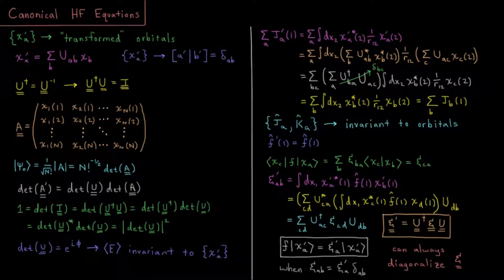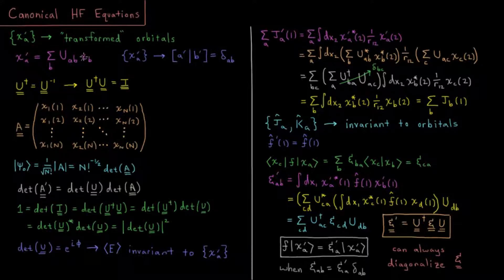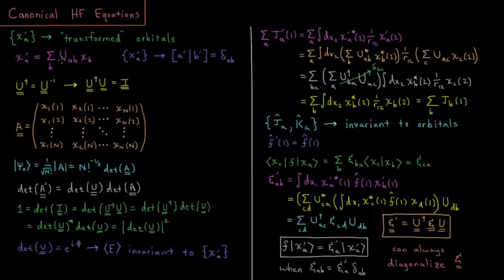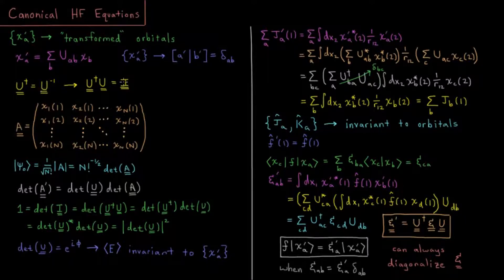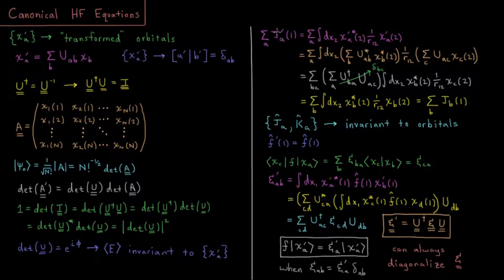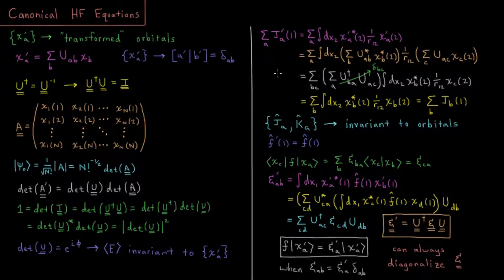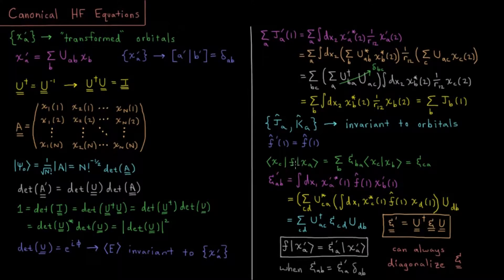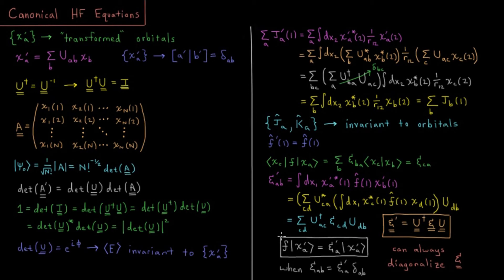Computational Chemistry 4.20 - Canonical Hartree-Fock Equations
Short lecture on the canonical Hartree-Fock equations for molecular systems.

For a given molecular Hamiltonian, there are an infinite number of sets of spin orbitals which are equally valid solutions to the Schrodinger equation. We can transform any set of orbitals into any other with the appropriate unitary matrix, through a procedure called a unitary transformation. All molecular properties are invariant to the choice of spin orbital set we ultimately make. In the previous video, we saw the Hartree-Fock equations in their non-canonical form, where every orbital contributes the the result of the Fock operator acting on a spin orbital. In canonical form, the set of Lagrange multipliers form a diagonal matrix, and the spin orbitals are pseudo-eigenfunctions of the Fock operator. For a given Hamiltonian, there exists exactly one such set of canonical spin orbitals.

--- Video Links ---

--- Social Links ---

--- Equipment ---

Drawing Tablet: Wacom Intuos Pen and Touch Small

Drawing Program: Autodesk Sketchbook Express